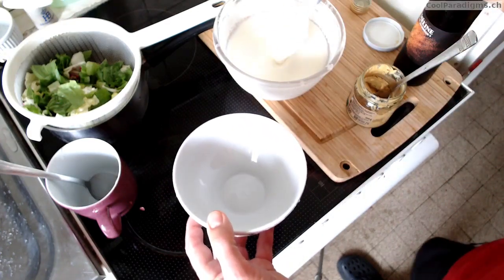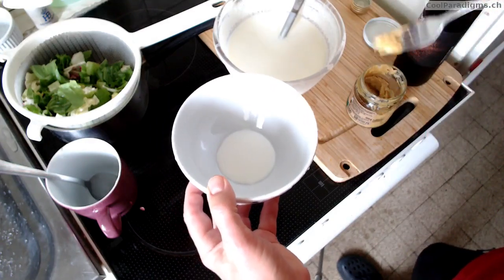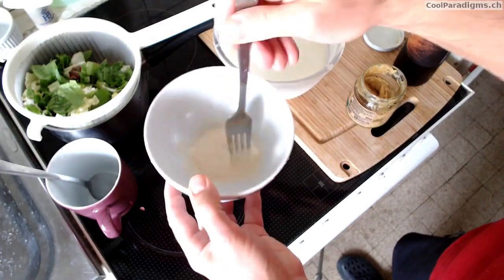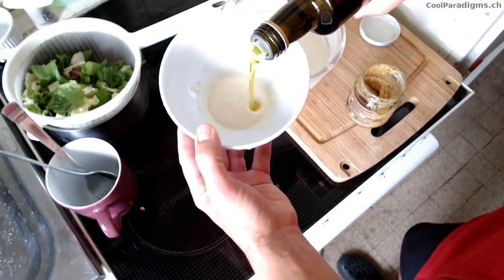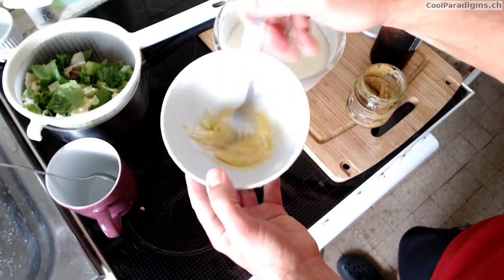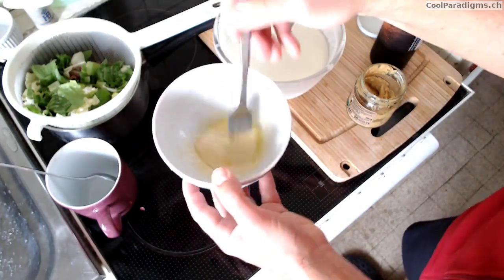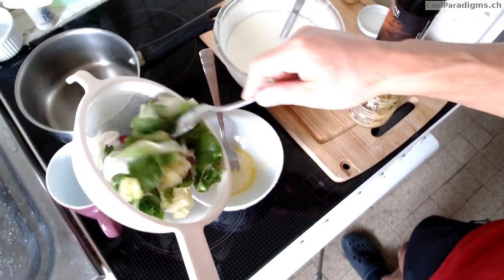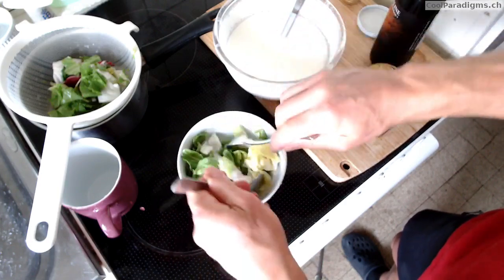In 🥗 replace vinegar with kefir! It makes an easy and tasty salad dressing.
🥗 🥑🥕🥬  A tasty recipe to make a salad dressing with milk kefir instead of vinegar. Note : any probiotic drink if acidic enough can replace vinegar : kombucha, tibicos, fruit kefir, water kefir, etc.